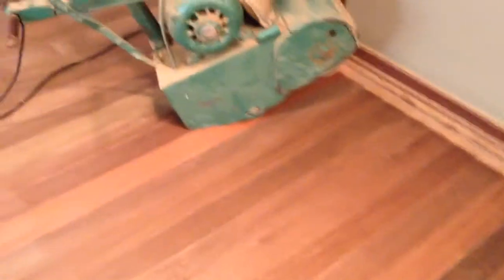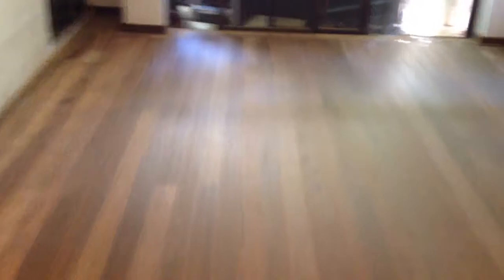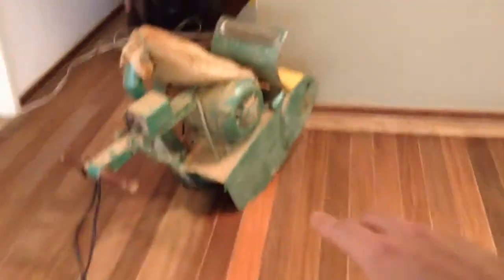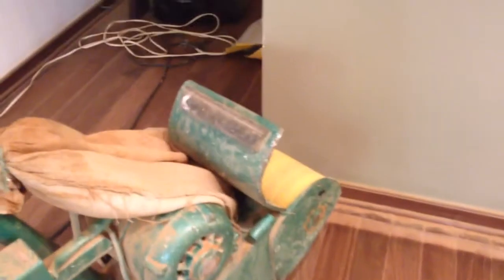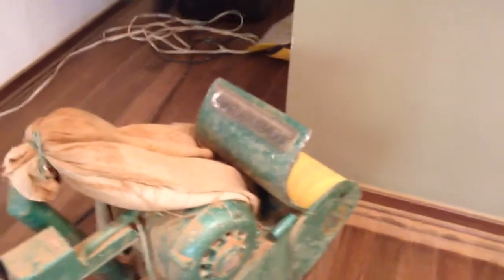Ipe hardwood floor prep